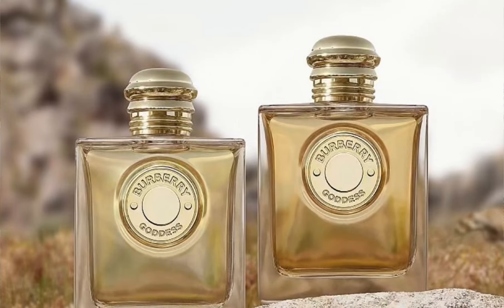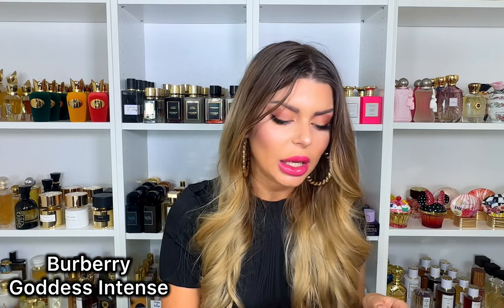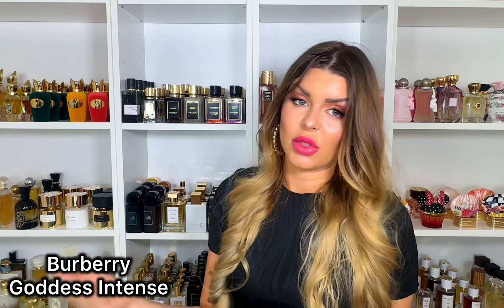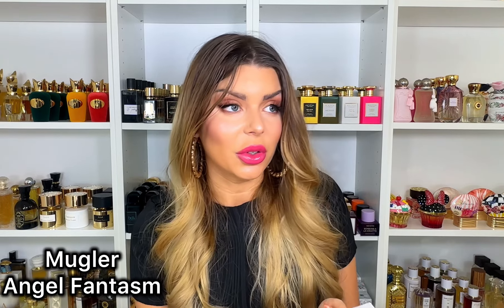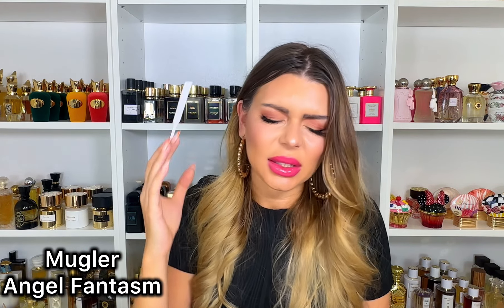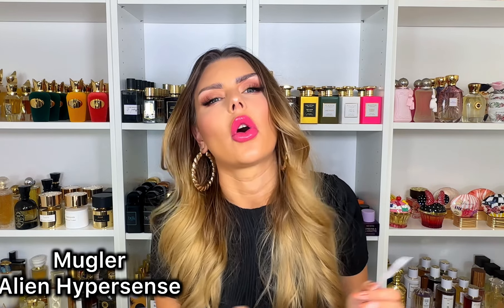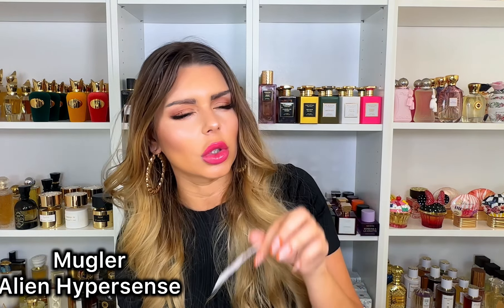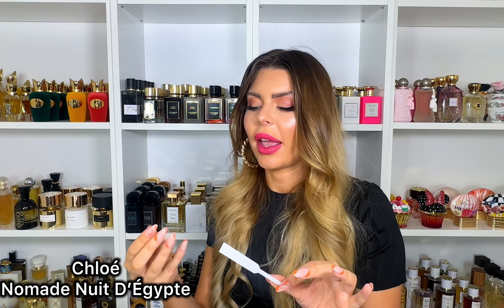Testing 2024 brand NEW RELEASES ! Worth your money or just overhyped?